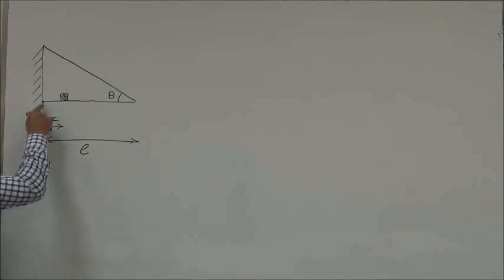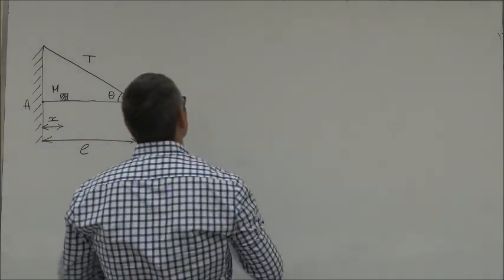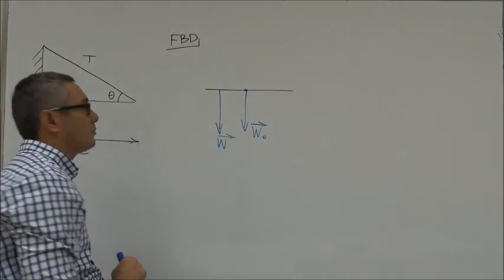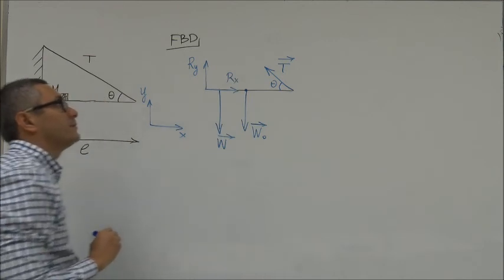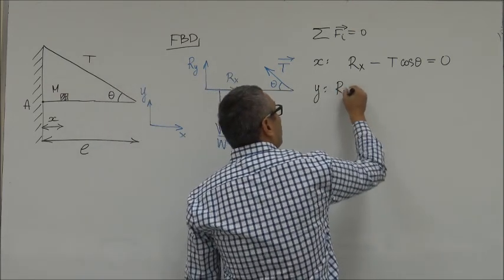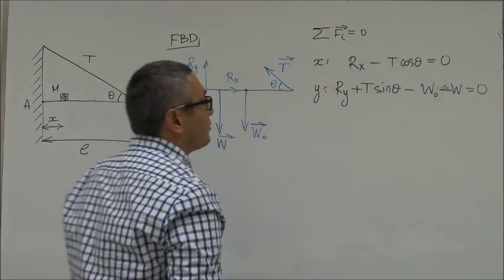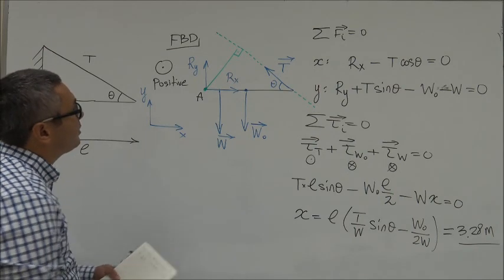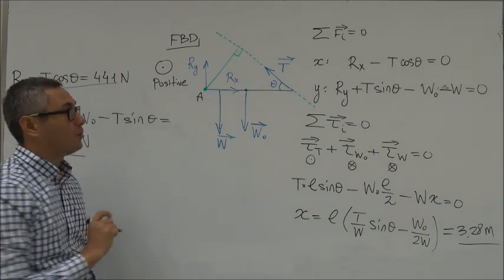Static Equilibrium Example 3: Horizontal Bar